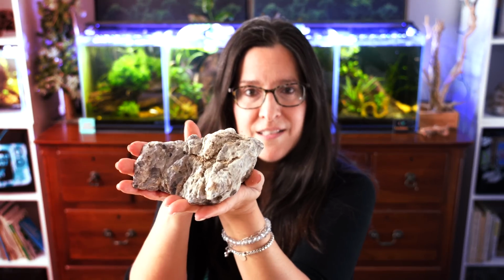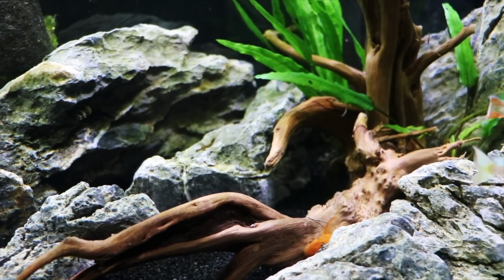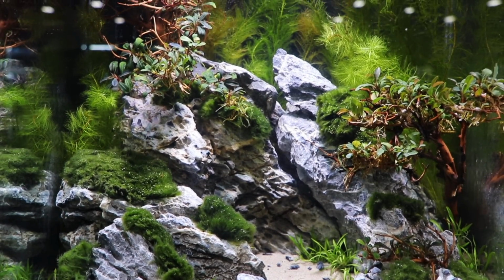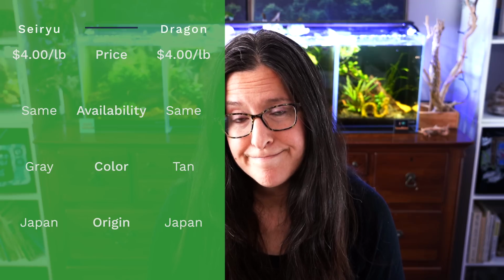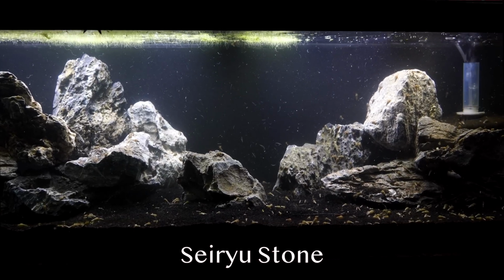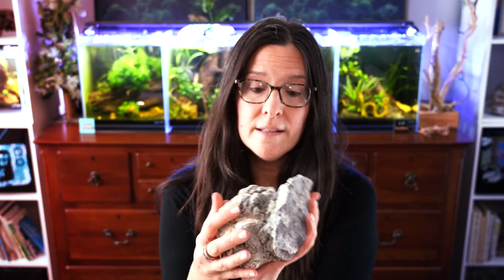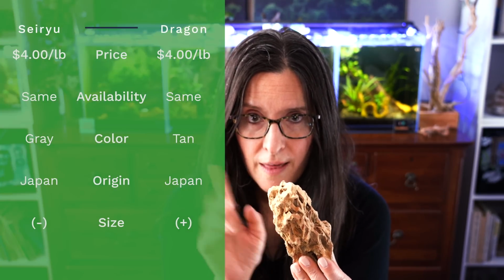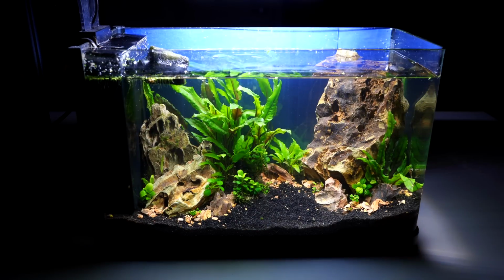The Ultimate Aquarium Rocks! Dragon Stone vs Seiryu Stone: Which One is Better?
Hi! I love both of these aquascaping rocks and thought it would be fun to lay out both the similarities and differences! I hope you enjoy 😊

If you want to see some of my more traditional aquascapes check out Aquascapes by Joanna at Prime Time Aquatics

Looking for the best shrimp and nano fish around?

As always, thank you for stopping by! Joanna :-)